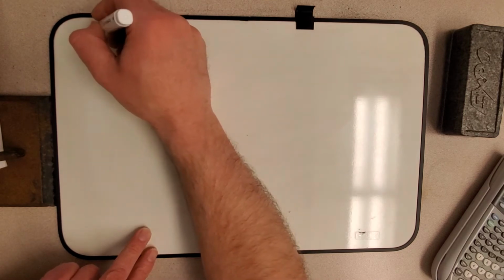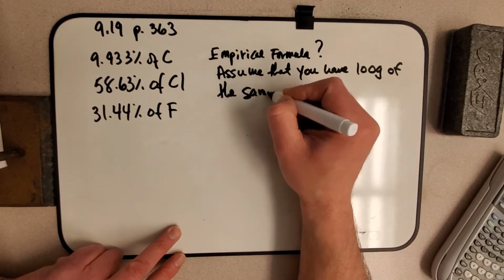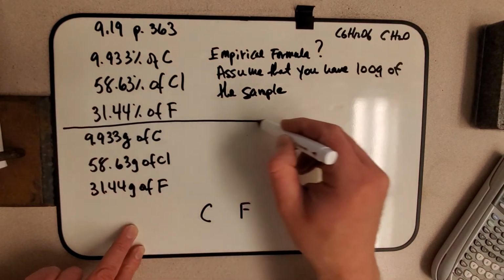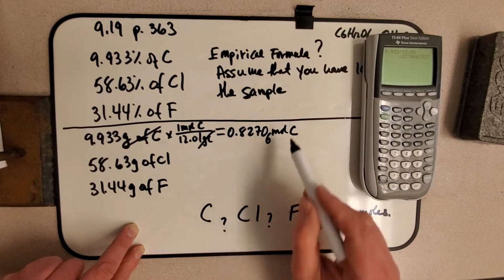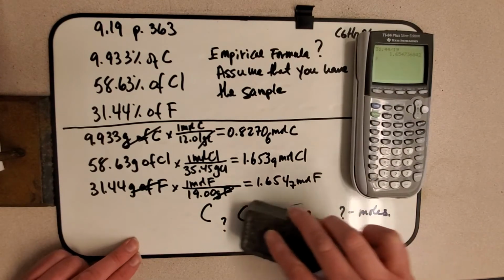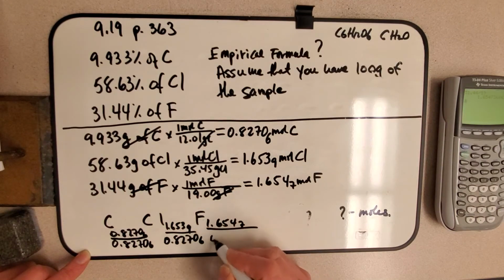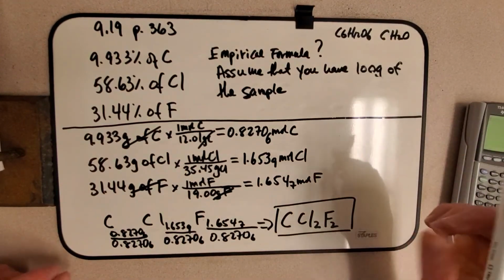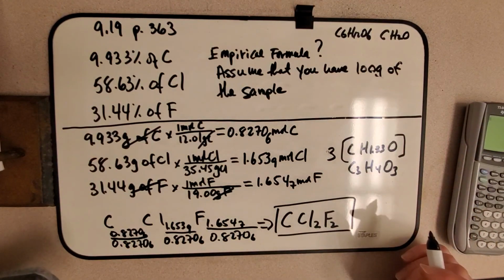Chapter 9 (Video 14)